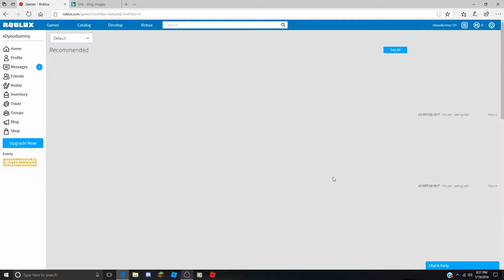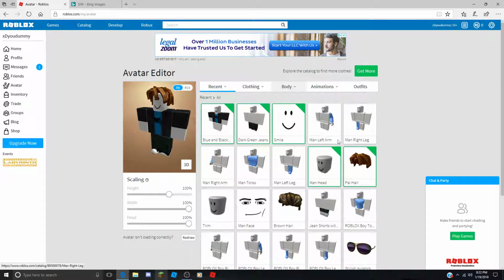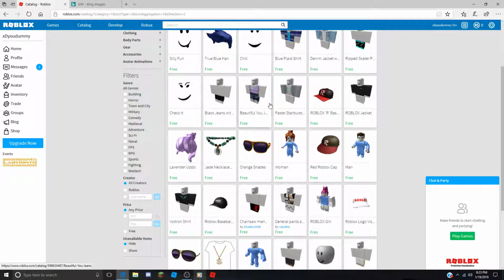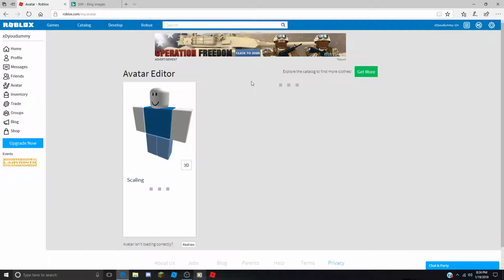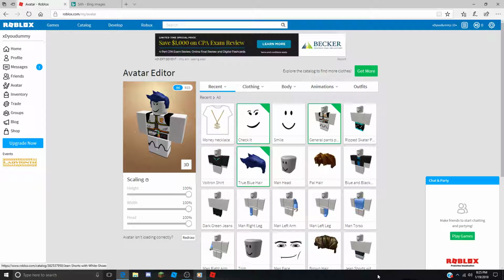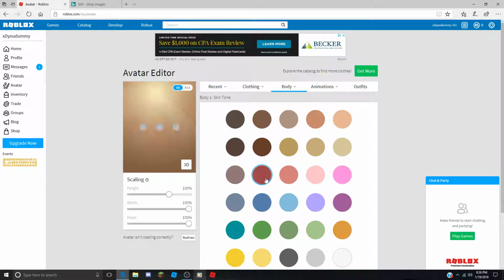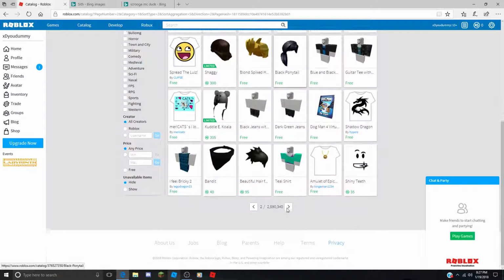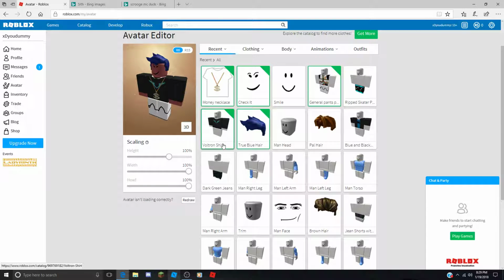How to look rich on roblox with no robux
STEAL IT'S ACCOUNT

Username: xDyoudummy
Password: XDXDXDXD